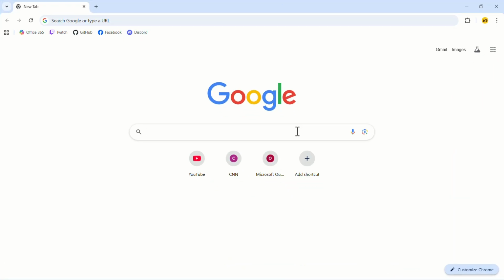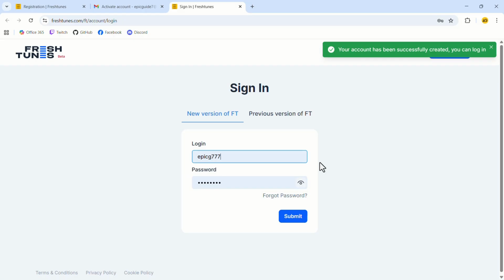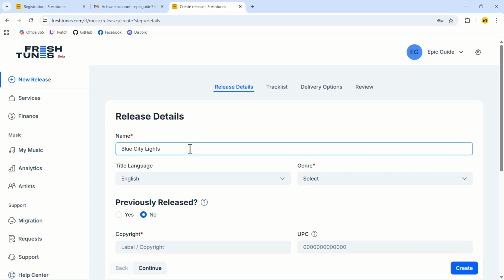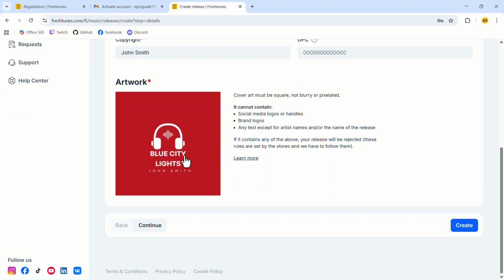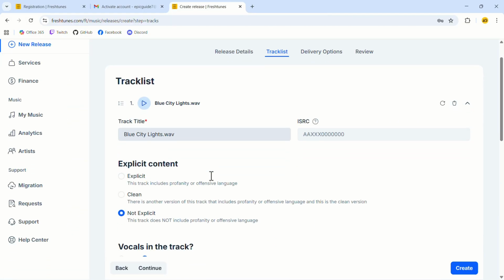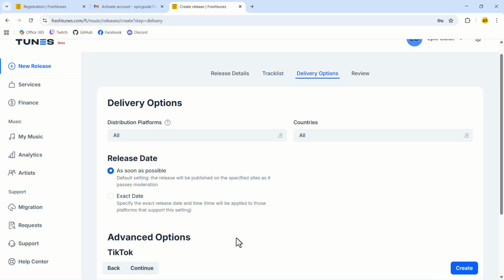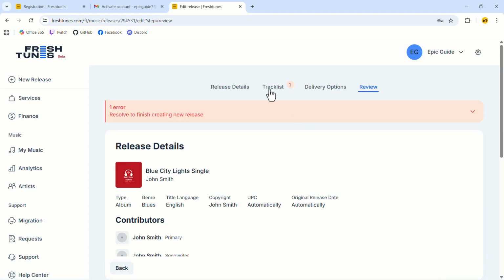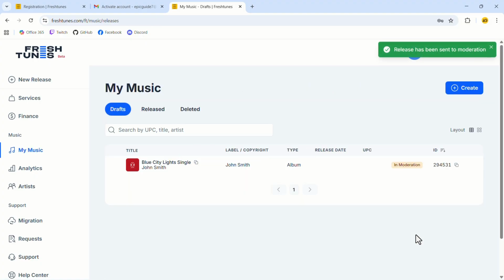Release Your Music on All Platforms for Free 2026 (Spotify, Apple Music, Itunes.)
How to Release Your Music on All Platforms for Free 2026 (Spotify, Apple Music, Itunes...)

Want to release your music on all platforms for free in 2026? In this step-by-step tutorial, I’ll show you exactly how to upload music to Spotify for free, upload song to Apple Music free, and get your tracks on all major streaming platforms including iTunes, SoundCloud, and more. Using FreshTunes music distribution, you can easily distribute music for free as an independent artist without needing a label.

This guide is perfect for beginners who want independent artist music distribution and want to upload music to all streaming platforms quickly and efficiently. I’ll walk you through the process of signing up, uploading your tracks, adding artwork, setting metadata, and sending your release for moderation so your songs are available on Spotify, Apple Music, SoundCloud, and other platforms.

Whether you’re looking for free Spotify music upload, digital music distribution free, or just want to learn how to release music online, this video has you covered. I’ll also cover tips for upload music to SoundCloud free and make sure your tracks get the best chance to reach listeners everywhere.

By the end of this video, you’ll know exactly how to get your music on Spotify Apple Music and other streaming services without paying a dime. If you’re new to music distribution for beginners, this tutorial is the ultimate guide to free music distribution 2025 and beyond.

Start releasing your music today and take your first steps toward sharing your songs with the world!